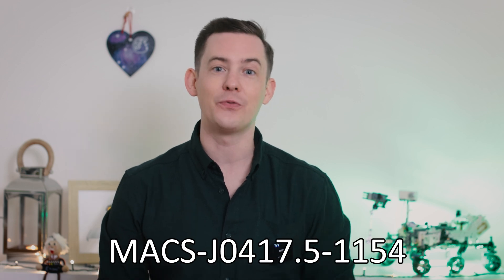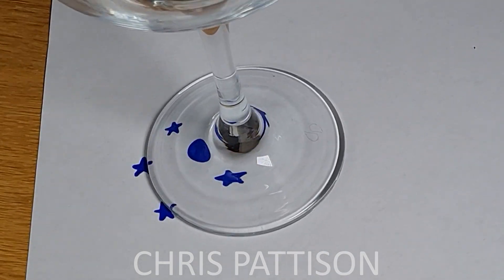JWST Cosmic Question Mark Blew My Mind!!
Hey team!